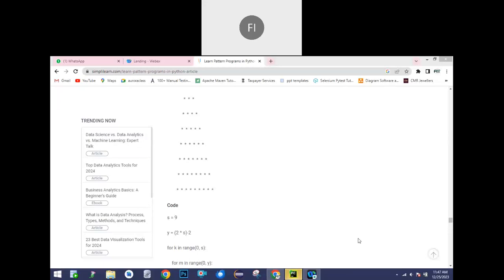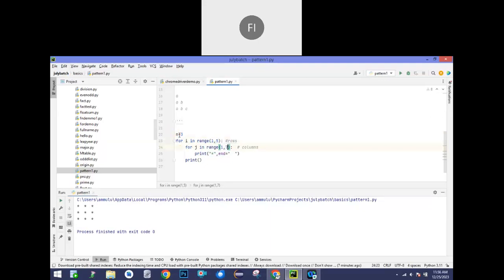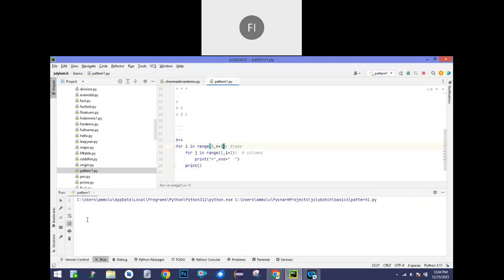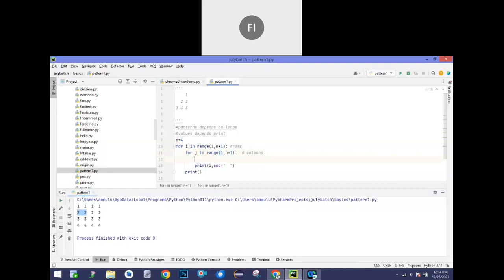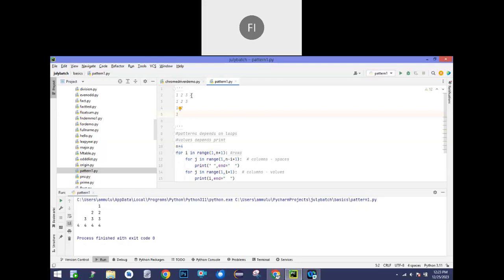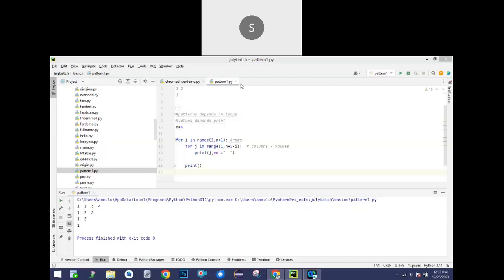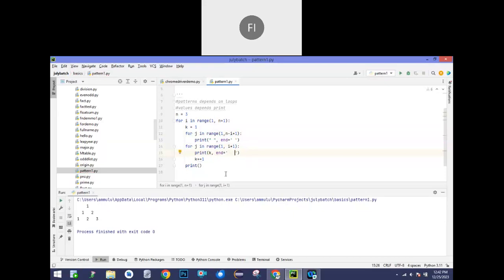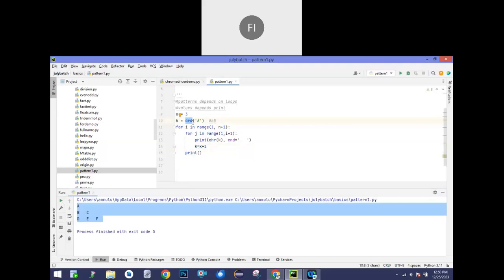Python class - Patterns - 25th dec 2023